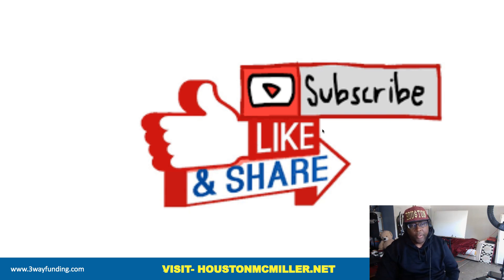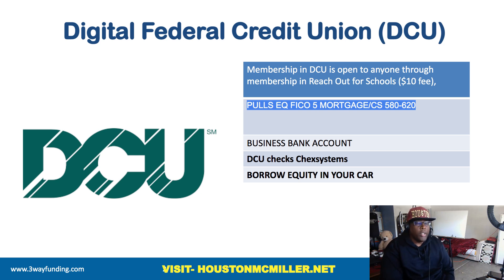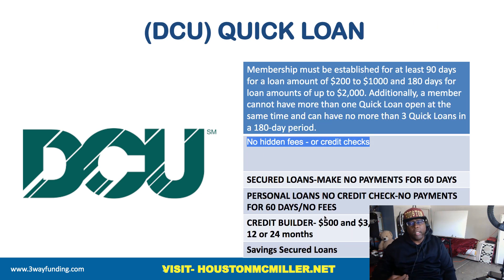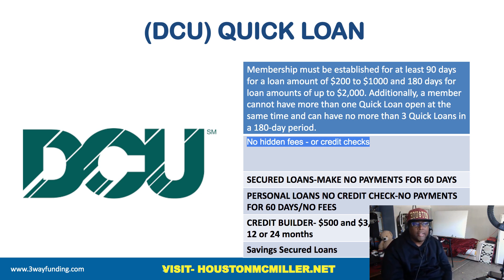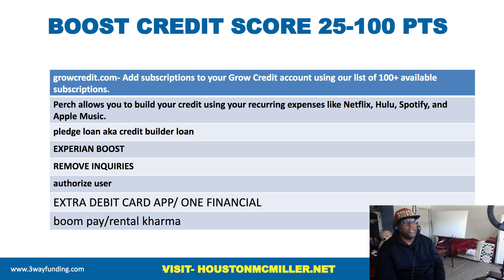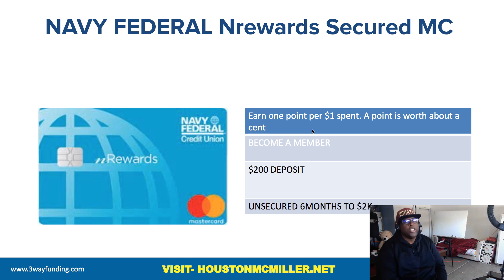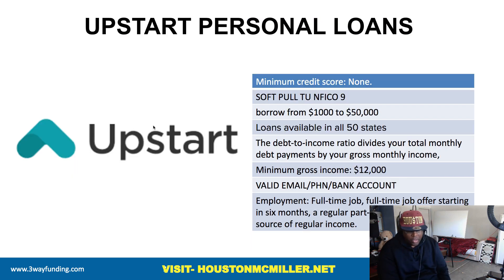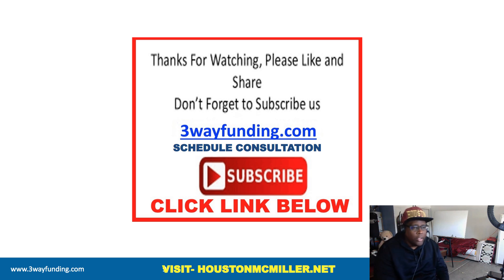How To Join Digital Credit Union | How To Get $50000 Digital Credit Card | DCU Loans No Credit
Video Summary:

In this YouTube video, I, Houston, will be reviewing Digital Federal Credit Union (DCU) and discussing a strategy to leverage DCU to your advantage. DCU portrays itself as a flexible credit union, but let's find out if that's true. They pull Equifax FICO 5 mortgage scores, which is different from the usual FICO 8 or FICO 9 scores. DCU offers business bank accounts but not business credit cards. However, they do have a unique feature where you can borrow against the equity in your car. They also offer quick loans, which don't require a hard pull on your credit. You can borrow up to $1,000 after being a member for 90 days, and up to $2,000 after 180 days. DCU also offers credit builder loans, where you can pay from $500 to $3,000 over 12 to 24 months. It's important to keep these loans open for at least 24 months to build your credit score. DCU also offers secured loans and personal loans. To improve your chances of approval, focus on building your FICO 9 score, add authorized users, and remove inquiries. If you're able to join DCU, you can also consider opening accounts with Navy Federal Credit Union to further build your internal score. Overall, DCU can be a useful option for those with lower credit scores and high debt-to-income ratios.